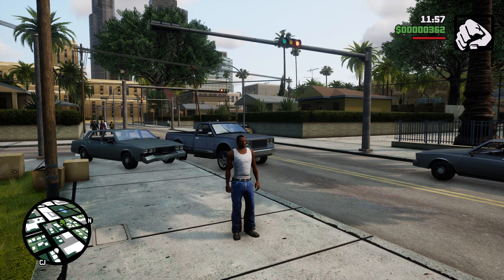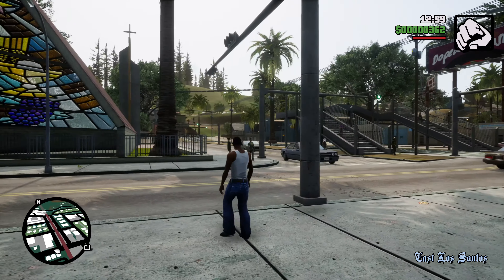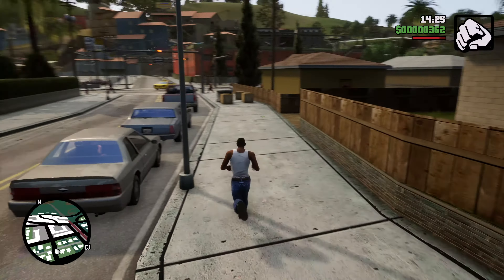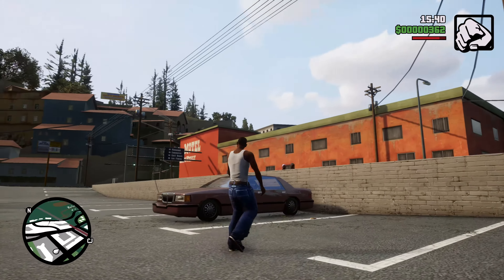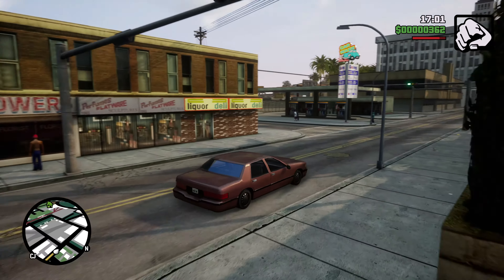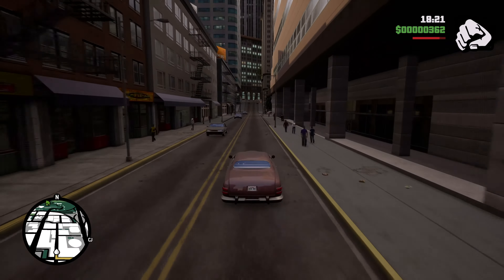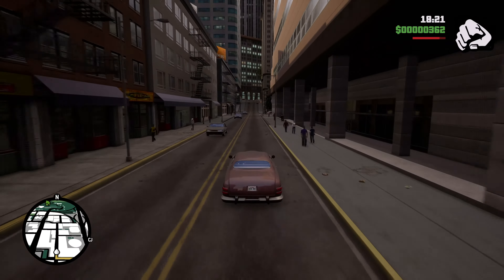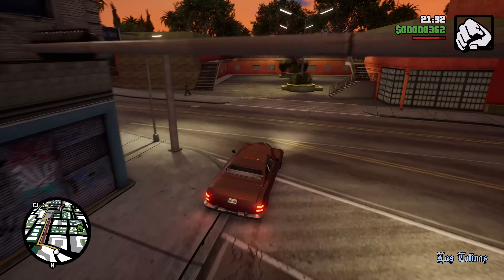GTA San Andreas Definitive Edition - Xbox Series X 4K 60 FPS - Graphics & Performance Tested